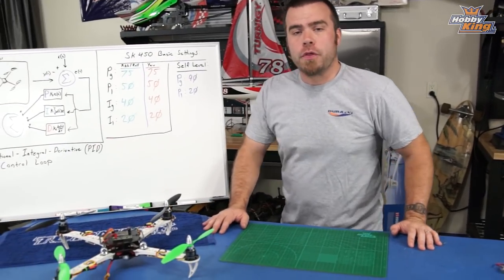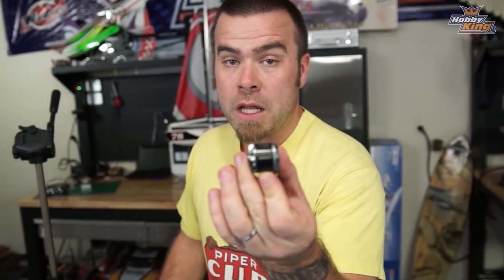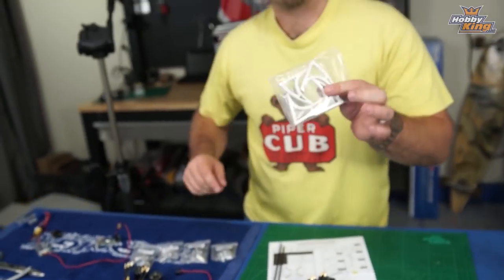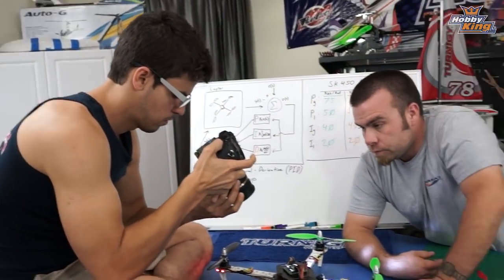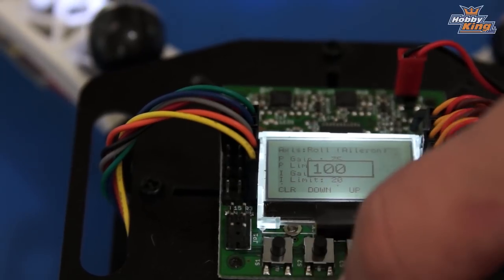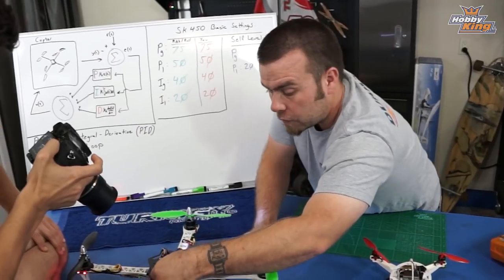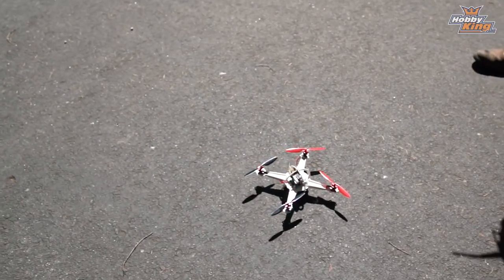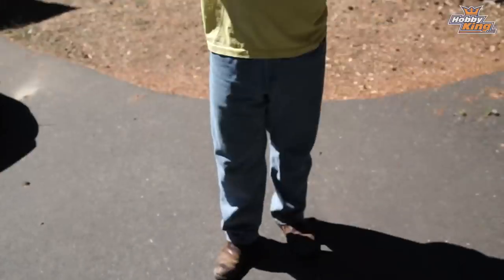HobbyKing KK2.0 Complete Guide Pt.4 - SK450 Quad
Matt builds and flies the standard configuration SK 450.